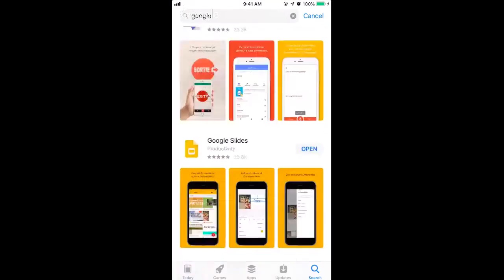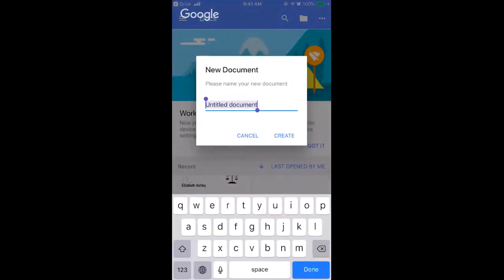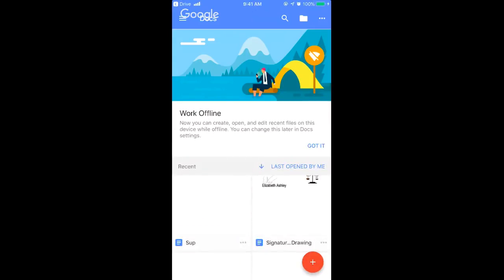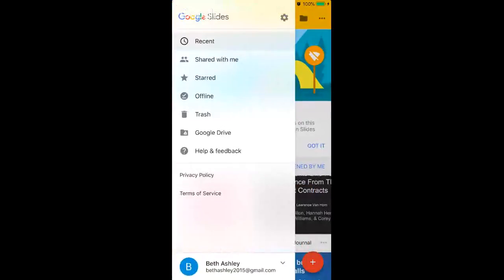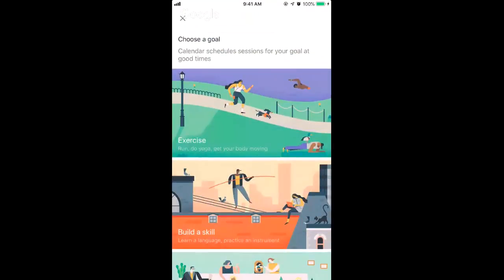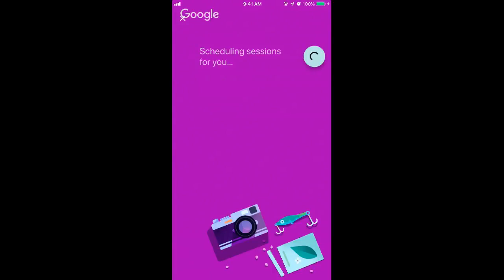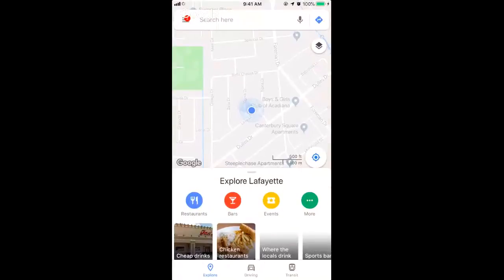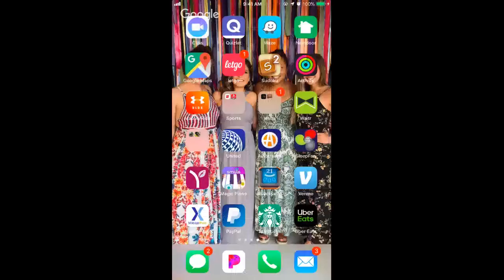Google Apps on iPhone